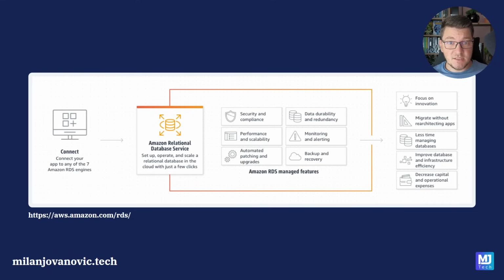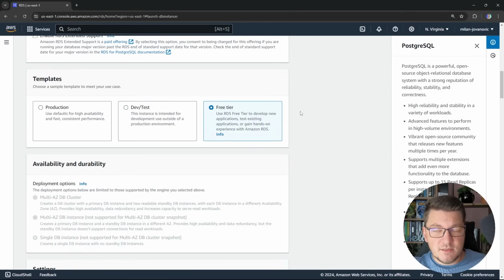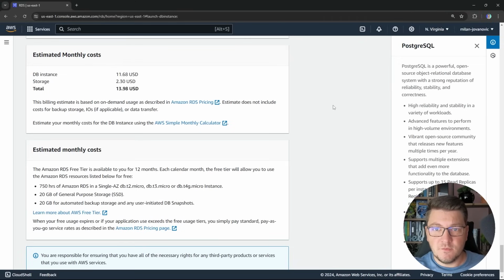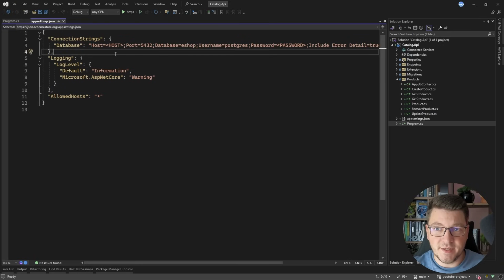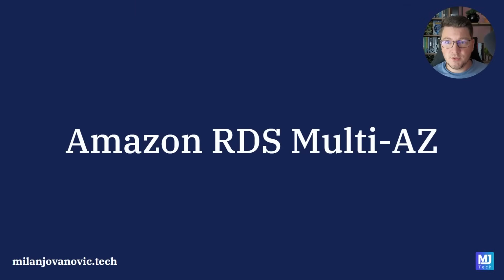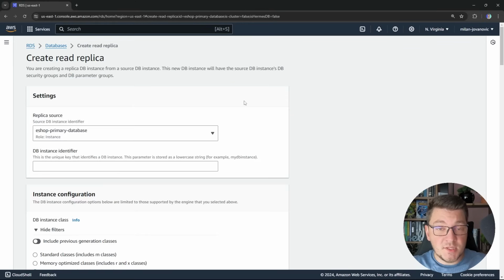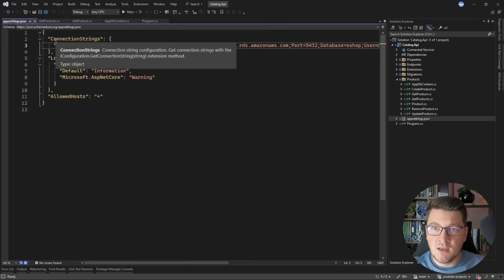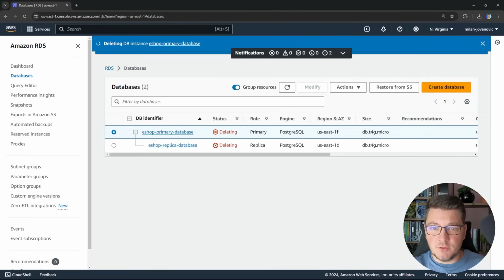Complete Guide To Amazon RDS, Scaling With Read Replicas and EF Core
In this video, you'll see a comprehensive guide to Amazon RDS, the fully managed cloud database service. We'll start with the basics of RDS, explain its benefits, and help you choose the right database engine for your project. Then, you'll see how to create and configure your first RDS instance with a live demonstration.

But we won't stop there. We'll go in-depth on scaling your database with read replicas, a powerful technique for handling high traffic and improving performance. You'll learn best practices for configuring and optimizing RDS and its read replicas, ensuring your database runs smoothly and efficiently. Whether you're new to RDS or an experienced user, this video is a helpful guide to Amazon's Relational Database Service.

Chapters
0:00 What is Amazon RDS?
1:40 Creating a PostgreSQL database with RDS
7:14 Enable connection to RDS from a localhost
8:26 Using an RDS database with EF Core
10:53 Connecting to Amazon RDS with DBeaver
12:01 How you can scale Amazon RDS
14:41 Creating a read replica with Amazon RDS
20:11 Deleting RDS resources from AWS cloud